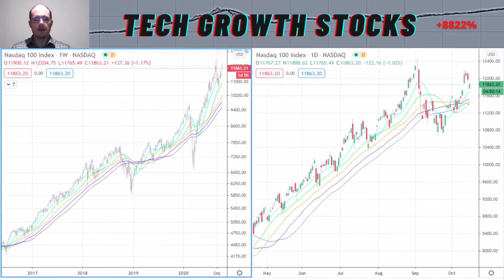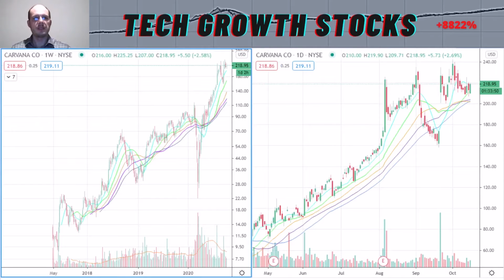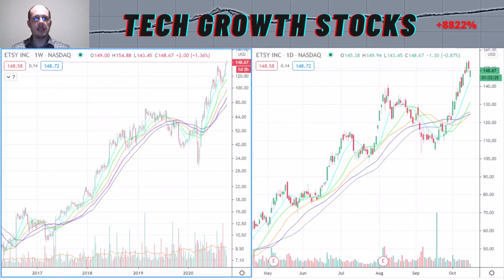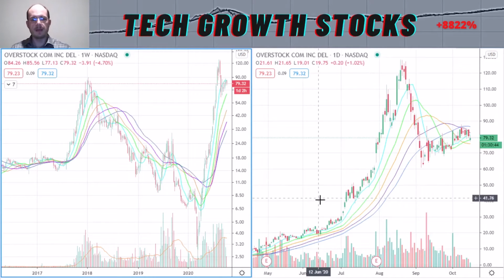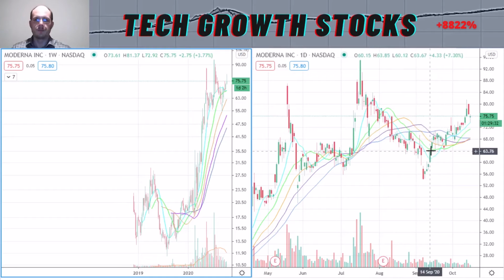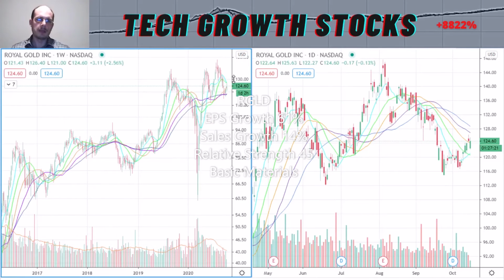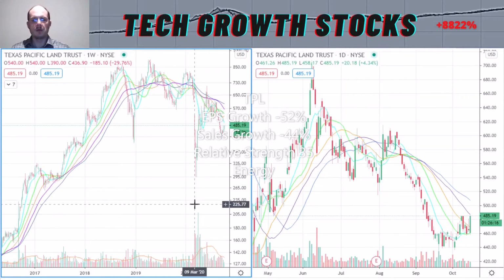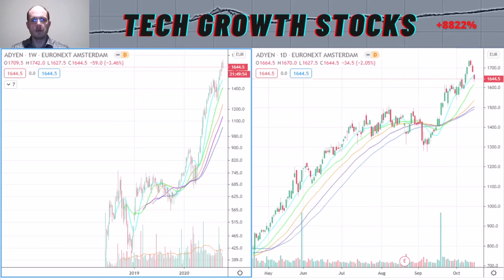Best Long Term Tech Growth Stocks - Part 4/4 Internet Retail, Biotech, Fin Tech, Materials, Energy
Current Internet Retail, Biotech, Fin Tech, Materials and Energy holdings of the Best Long Term Tech Growth Stock strategy

Best Long Term Tech Growth Strategy
Coming soon